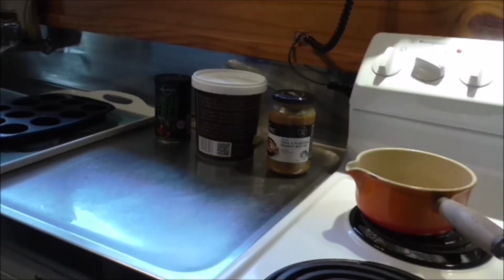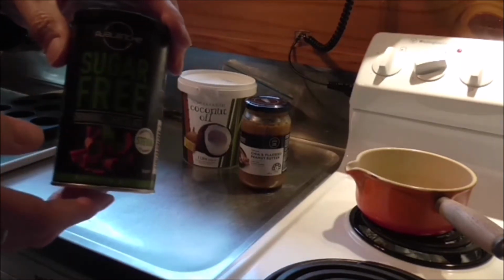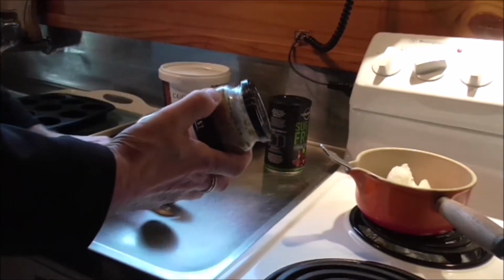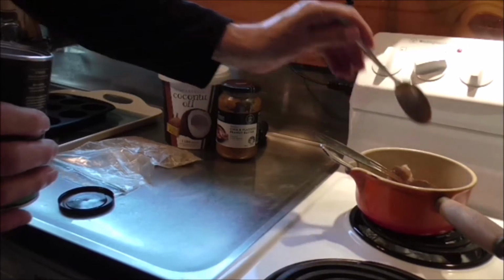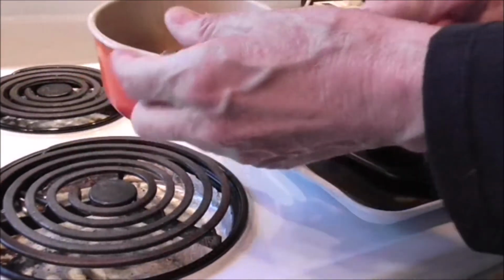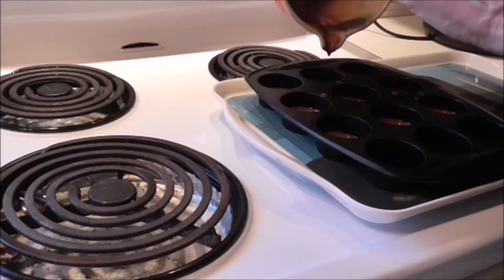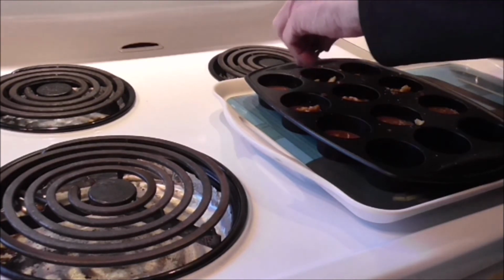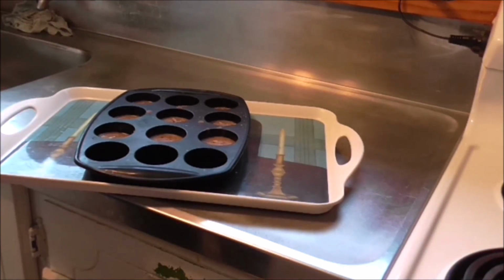How to make Chocolate and Walnut Fatbombs - Keto Basics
Just to change the pace on a keto diet I make this very simple treat - walnut and chocolate fatbombs. The ingredients are;
2 tbsp coconut oil
2tbsp crunch peanut butter
1 dsp dark (drinking) chocolate powder.
Gently heat and mix the ingredients together until they are melded.
Pour into moulds.
Top with chopped walnuts and then place in fridge / freezer to set.
Keep in the fridge / freezer until eaten - if kept in the freezer they have a better bite, as they are colder.